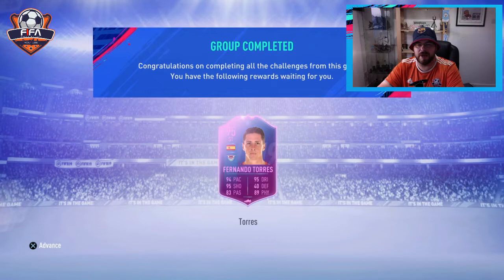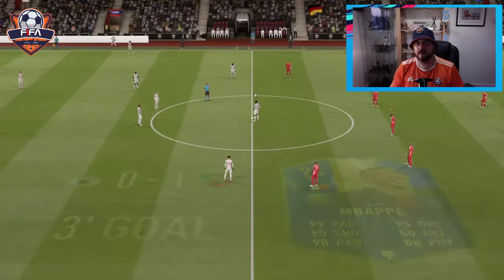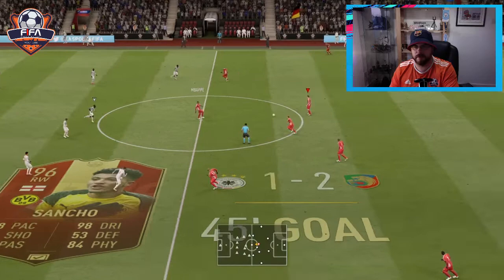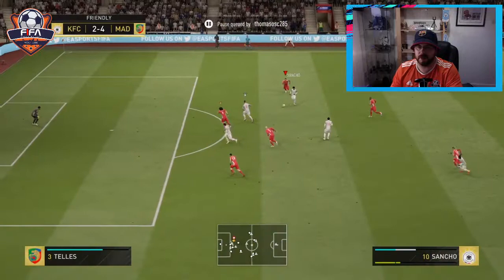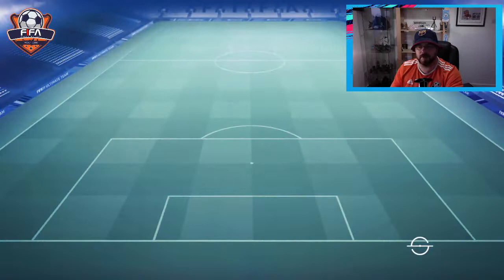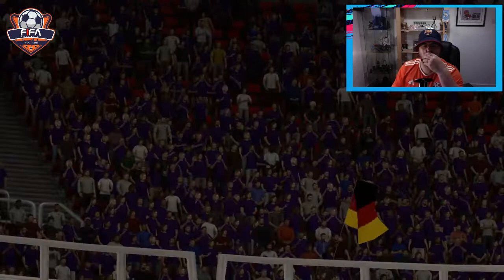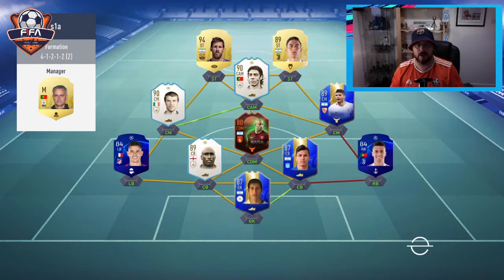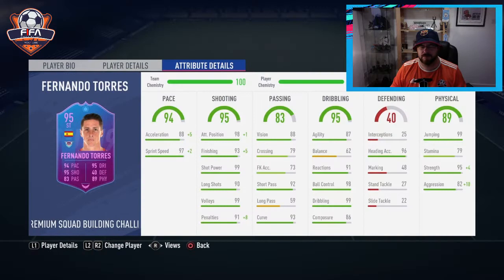FIFA 19 -MOST INSANE TORRES CARD EVER?! 95 END OF ERA TORRES PLAYER REVIEW! FIFA 19 Ultimate Team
FIFA 19 -MOST INSANE TORRES CARD EVER?! 95 END OF ERA TORRES PLAYER REVIEW! FIFA 19 Ultimate Team // Full Review including stats, match play and full break down on this 95 rated 70k Card.
If your thinking of buying him. watch this video!
FSML!